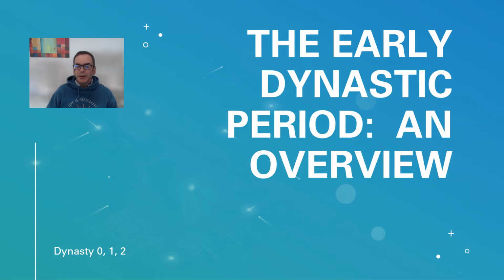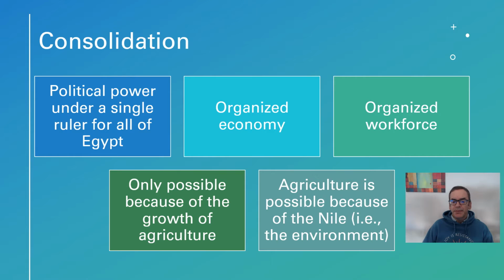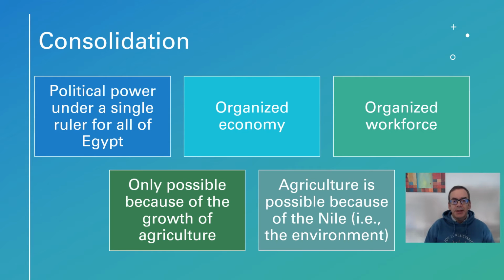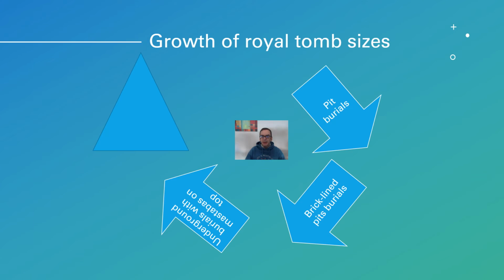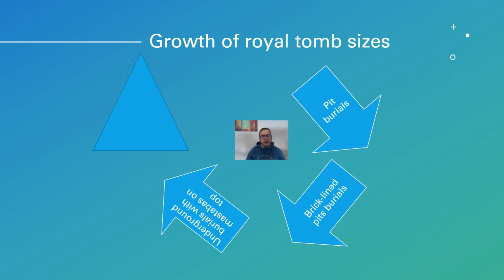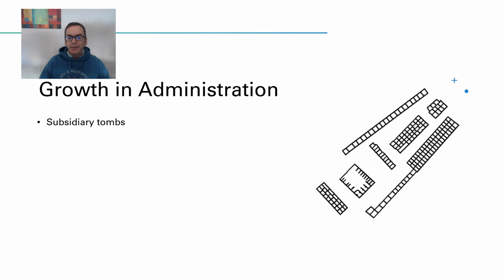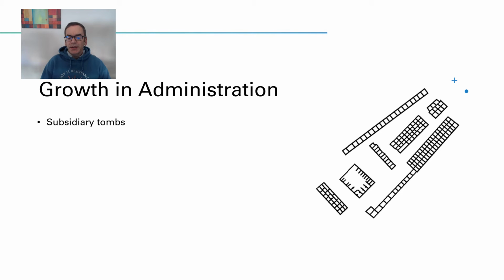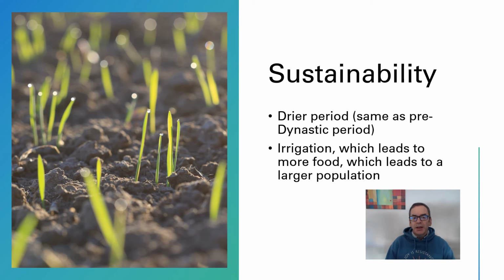HIST 334 Spring 2022 Week 6 Overview of Early Dynastic Period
This is a lecture for my HIST 334 course (History of Ancient Egypt) at California State University, East Bay campus